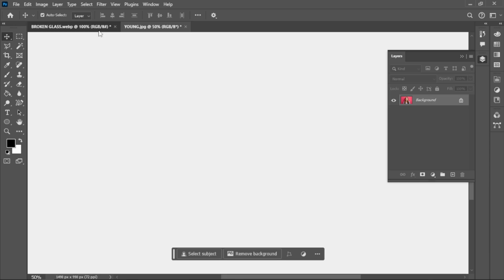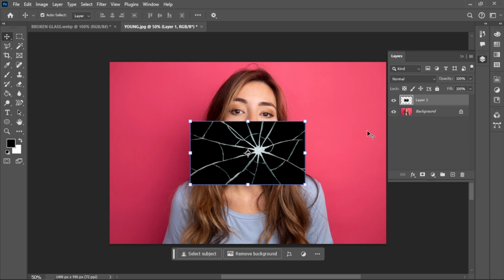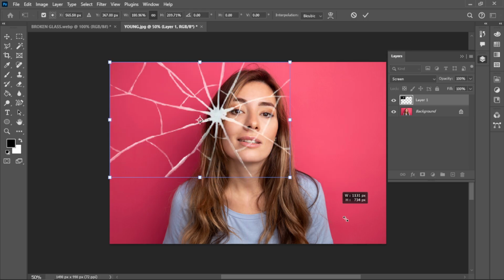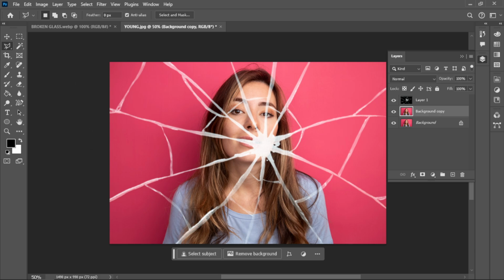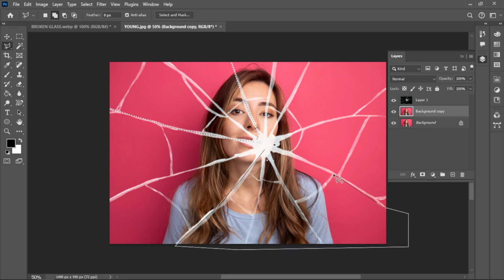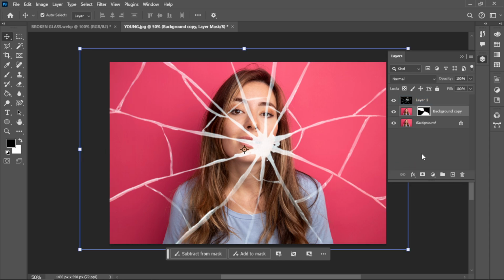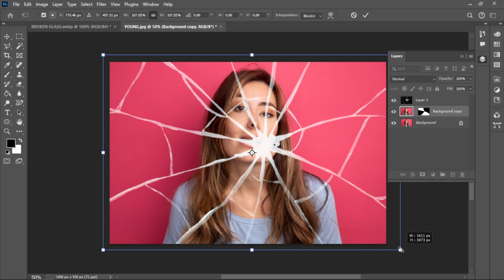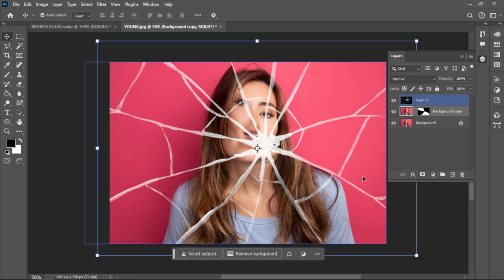How To Create Broken Glass Effects In Adobe Photoshop (2026 Beginner Tutorial)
Learn how to **create a realistic broken glass effect in Adobe Photoshop** using layer masks, blending modes, and image transformations. In this beginner-friendly tutorial, you'll learn how to overlay a glass texture, isolate sections of an image, and create the illusion of shattered glass with non-destructive editing techniques.

Video Chapters
00:00 - How to Make a Broken Glass Effect in Photoshop
00:08 - Duplicate the Image Layer
00:23 - Add a Glass Texture Overlay
00:31 - Change the Blend Mode to Screen
00:47 - Resize and Position the Glass Texture
01:06 - Duplicate the Main Image Layer
01:12 - Create a Custom Selection
01:31 - Add a Layer Mask
01:43 - Unlink the Layer Mask
01:58 - Transform the Masked Image
02:14 - Create the Broken Glass Effect
02:29 - Finalize the Composition